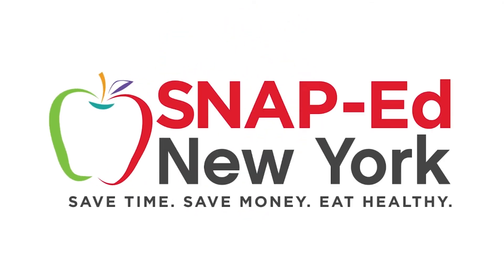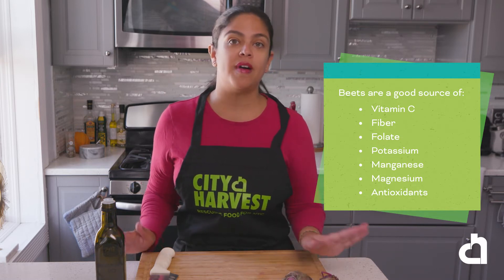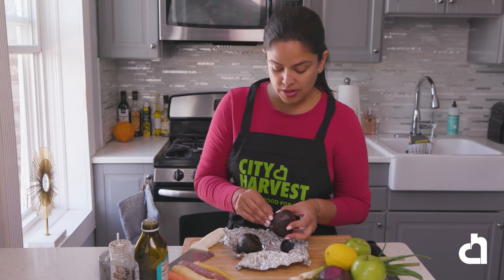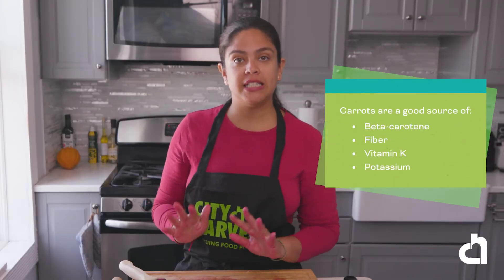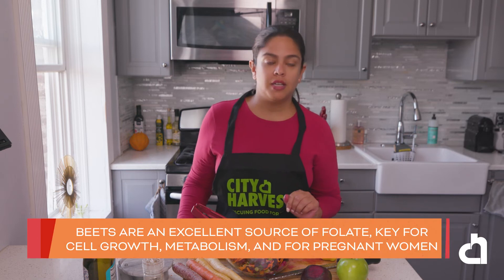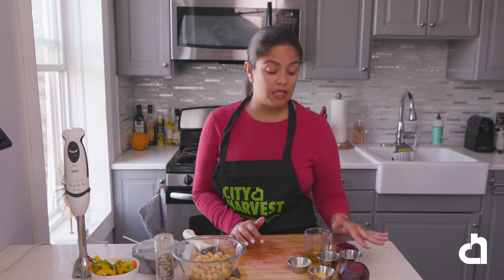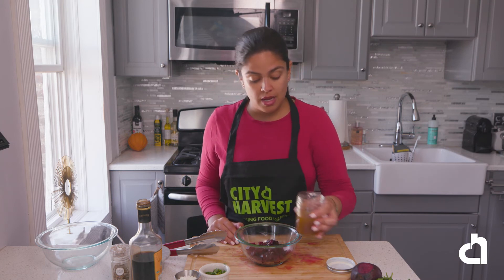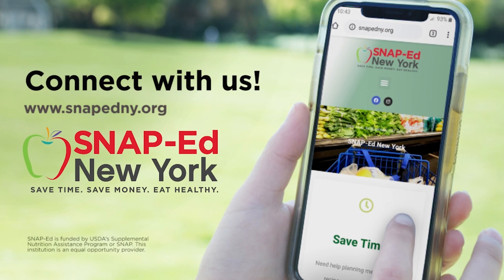Beets: Three Delicious Recipes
Visit CityHarvest.org/Cook for more.